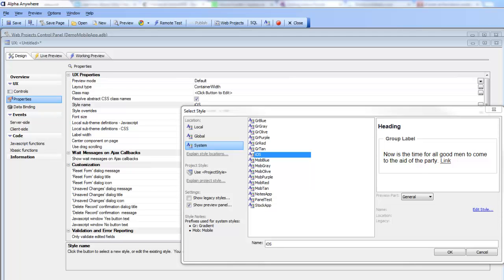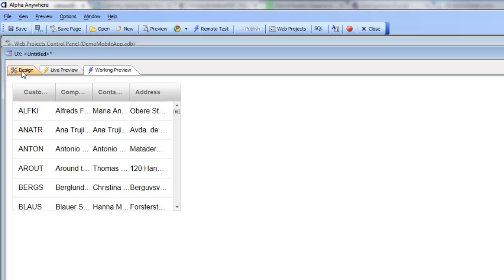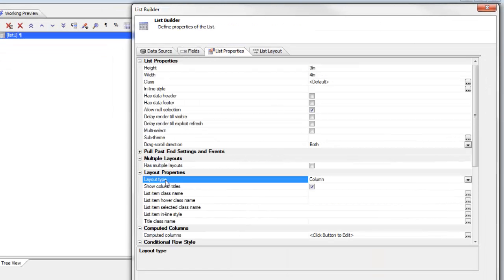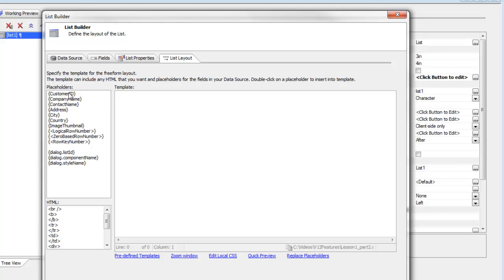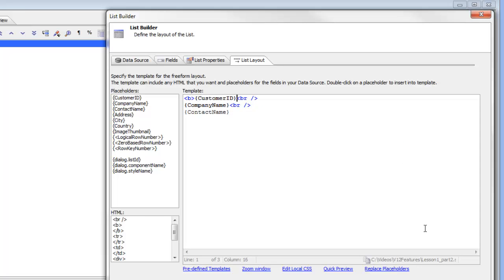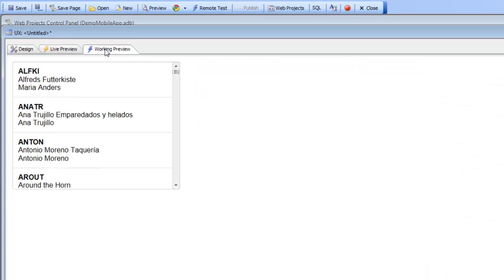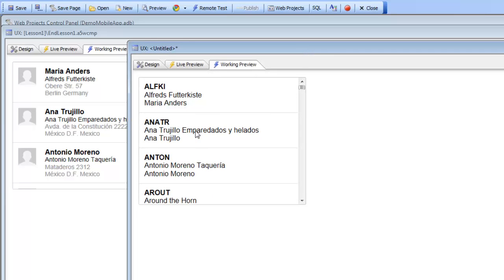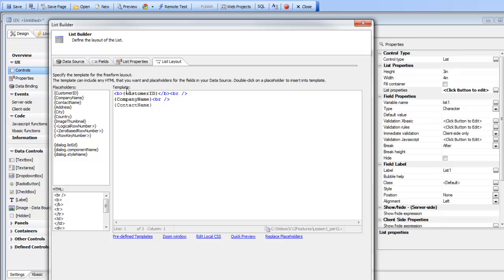AA UX BSMA Lesson 1 - Creating a List to Show All Customers Part 3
In this lesson we will start off with a new UX component and we will add a List control to the component to show the customers in the Customer table in Northwind. .